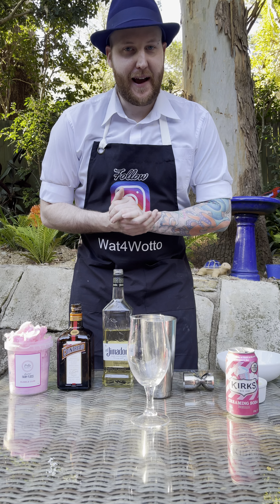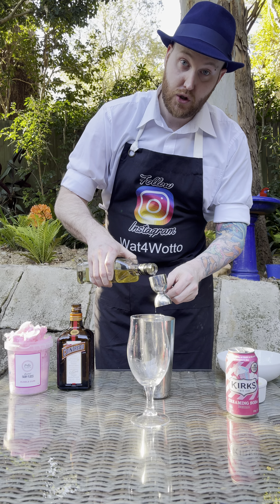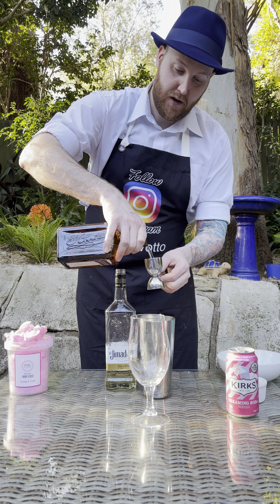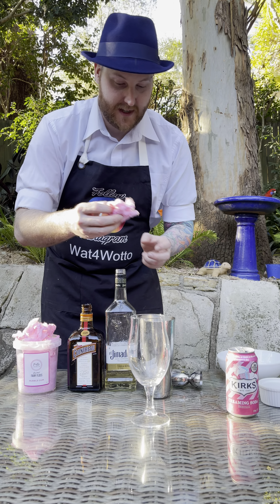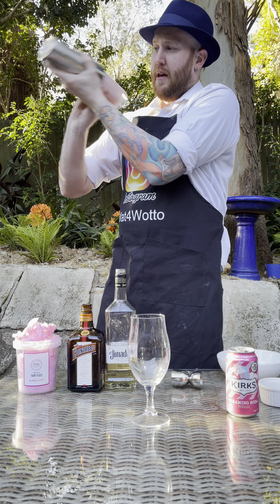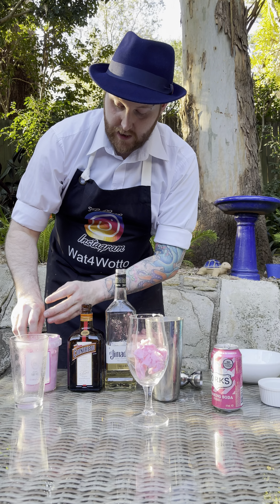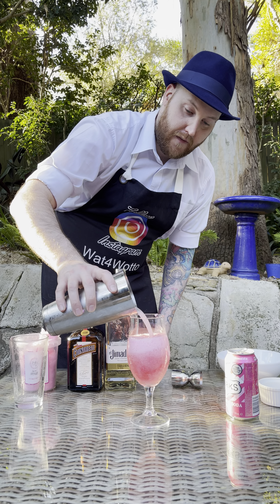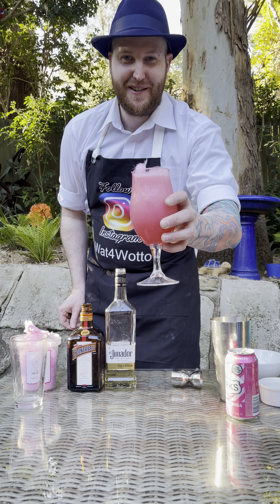How to make the Fairy Floss Cocktail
Making the Fairy Floss Cocktail